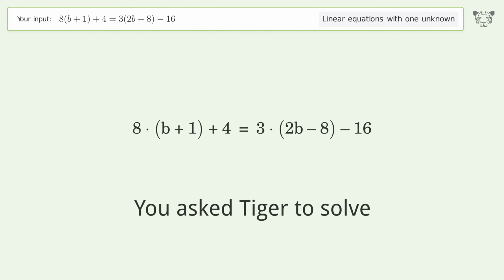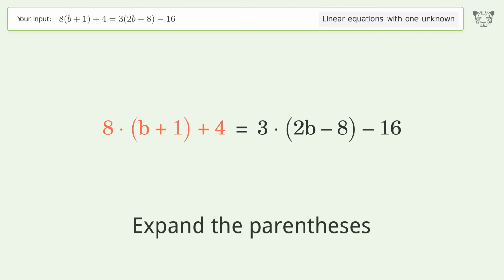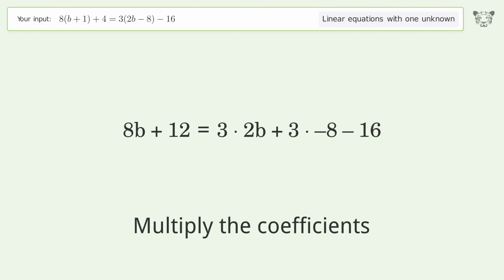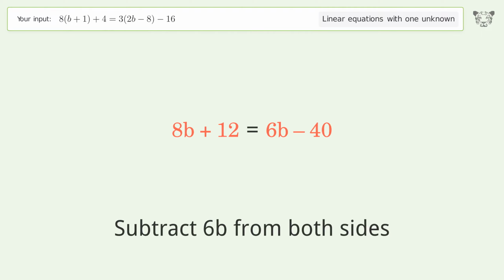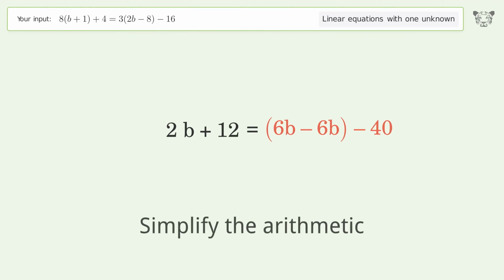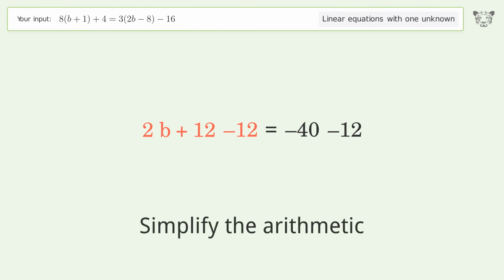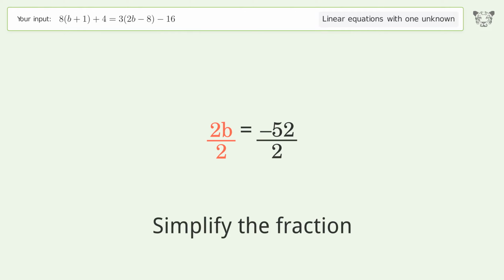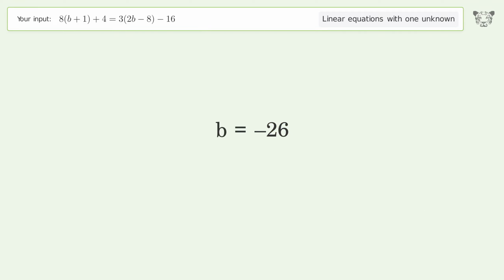Linear equation with one unknown: Solve 8(b+1)+4=3(2b-8)-16 step-by-step solution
Solving 8(b+1)+4=3(2b-8)-16 using the linear equation with one unknown solver

for a step-by-step and more tips and tricks for dealing with linear equations with one unknown.